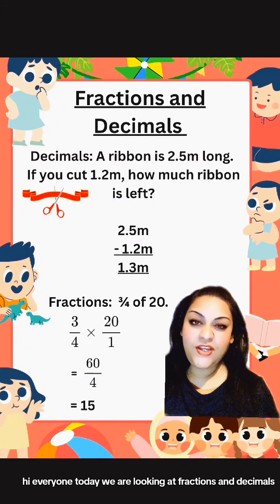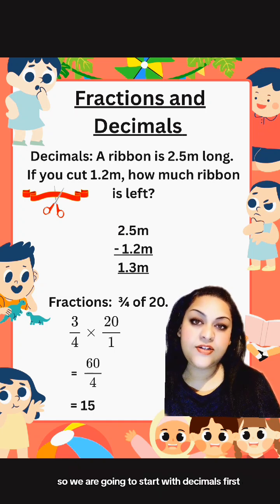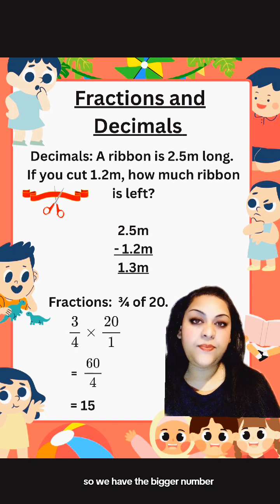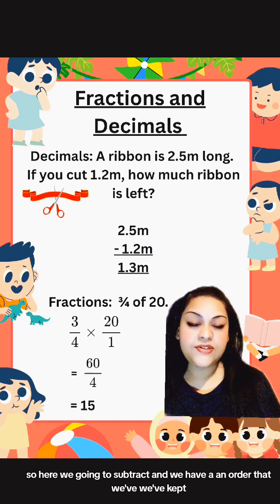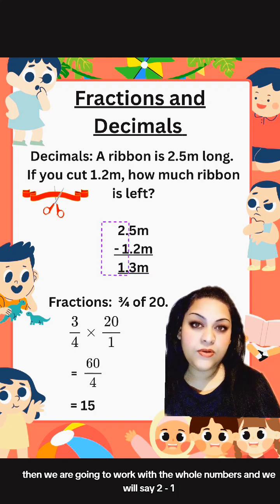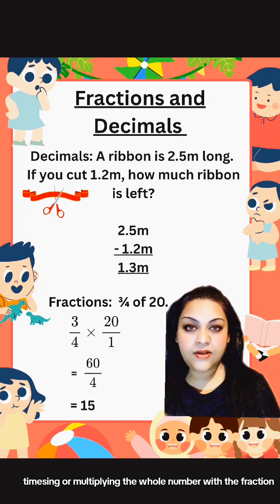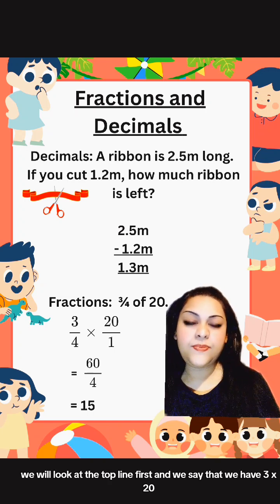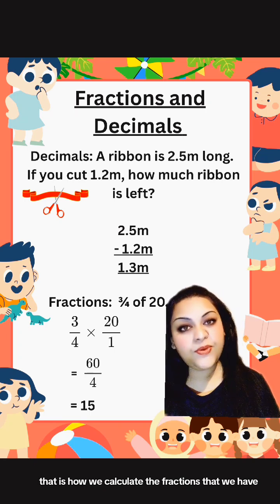Fractions and Decimals